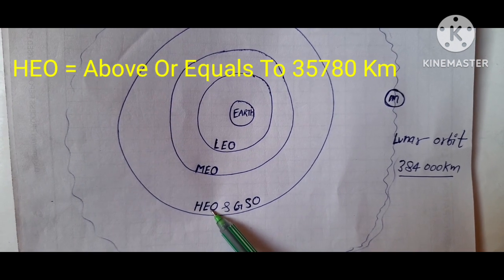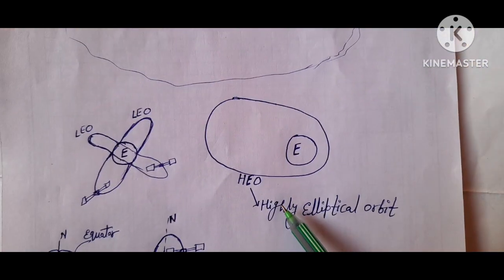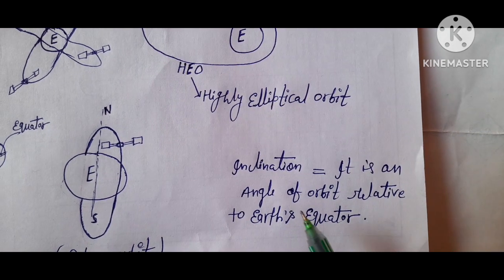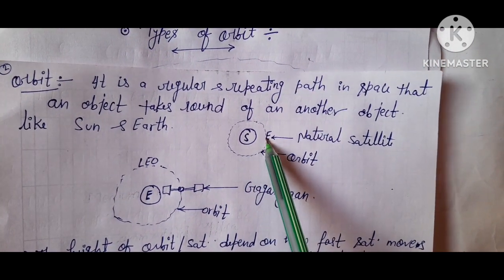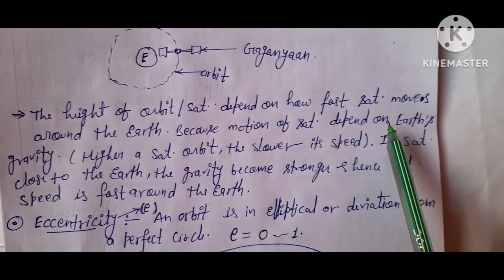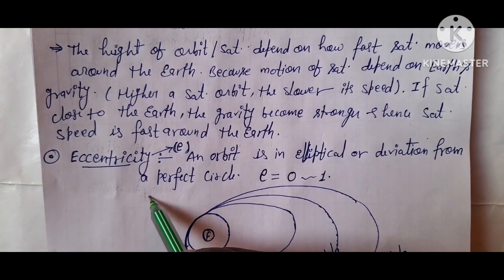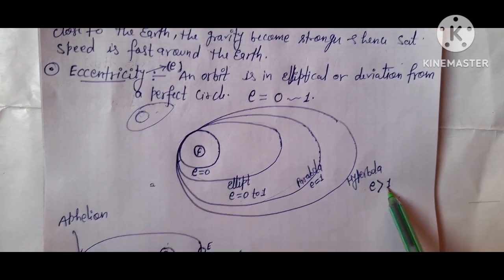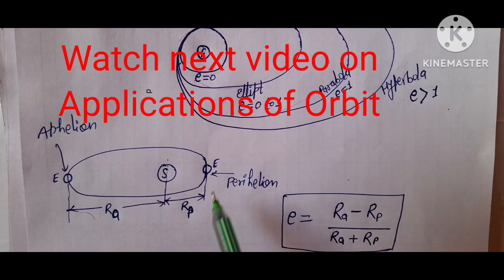Types Of Orbit, Eccentricity & Inclination Angle Of A Satellite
Types Of Orbit, Eccentricity & Incination Angle Of A Satellite